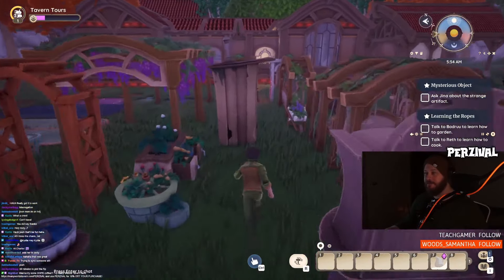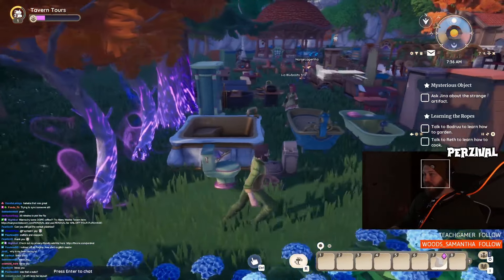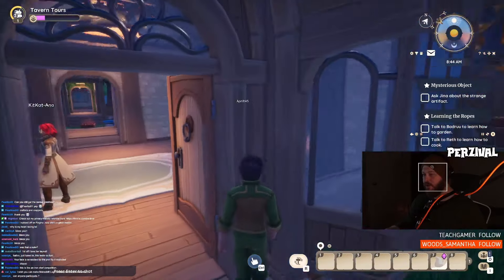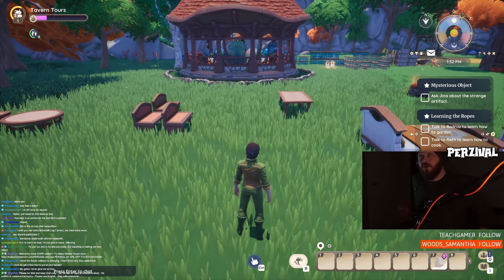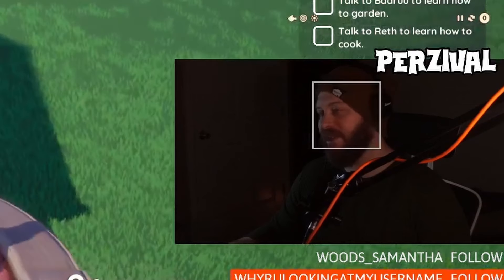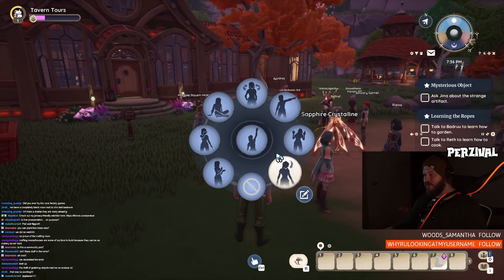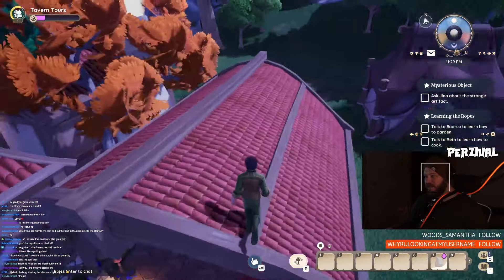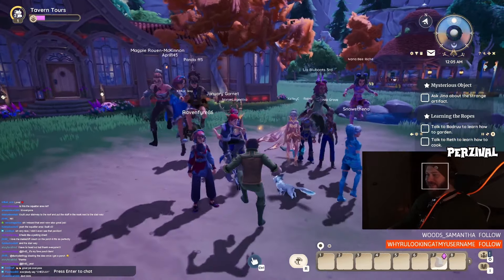PALIA: We FLIPPED Her Plot!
Welcome to another exciting episode of our Palia adventures! In this video, we take on our second official plot flip, this time for a player named Ravenfyre. Watch as we completely transform Ravenfyre's housing plot, arranging her furniture to create a cozy player-living experience inside the game.

Join us for a fun-filled journey of creativity and collaboration, and see how our community comes together to make these plot flips truly special.